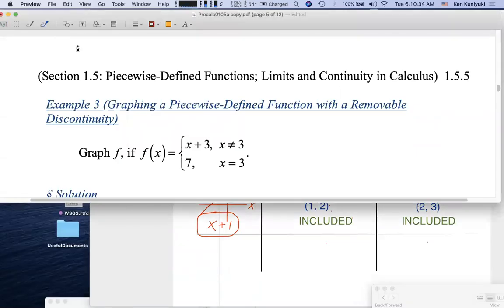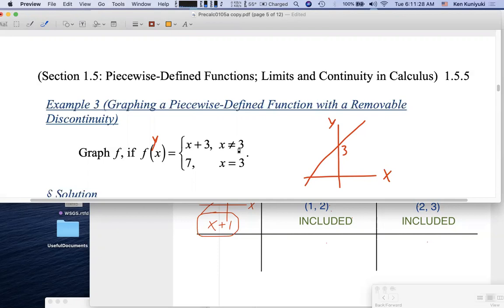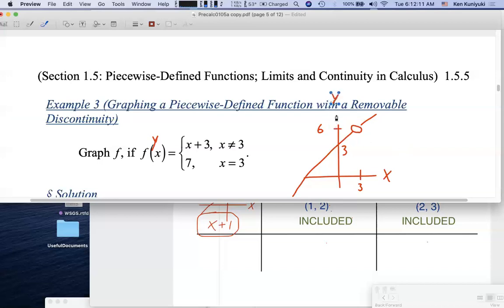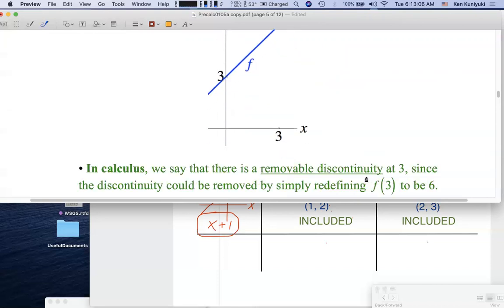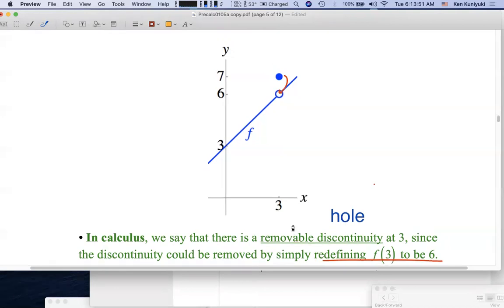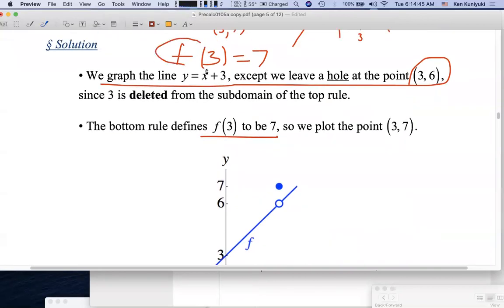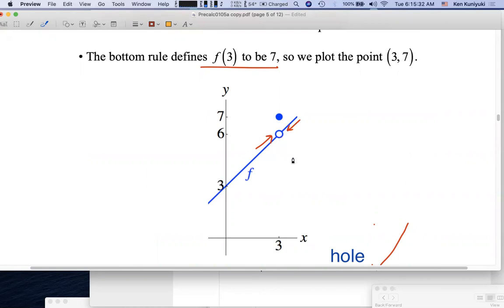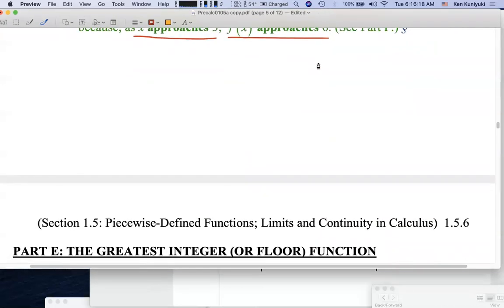Math 141, Day 7, Part 13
Section 1.5: Piecewise Functions: Removable Discontinuities (Holes); Function Values vs. Limit Values